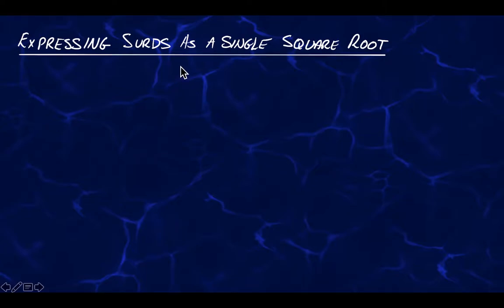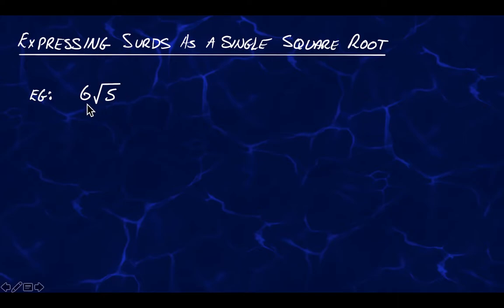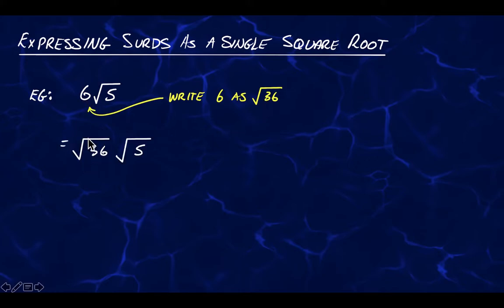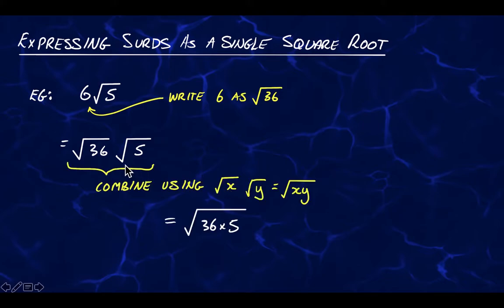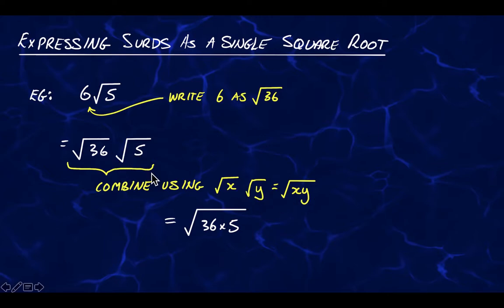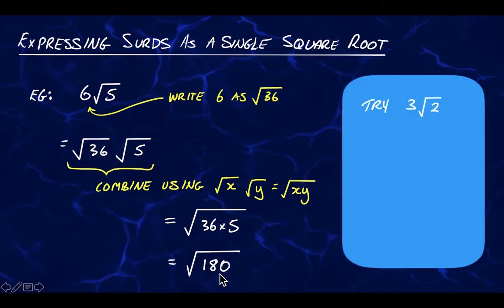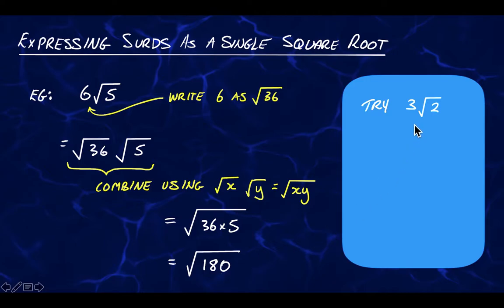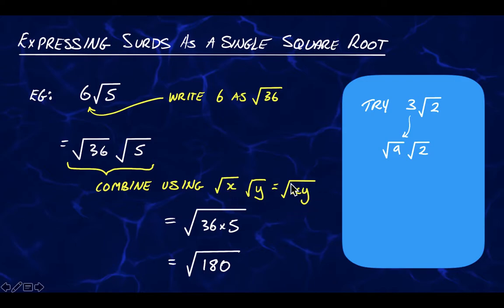Converting surds to a single square root